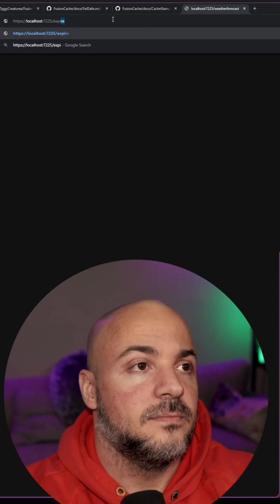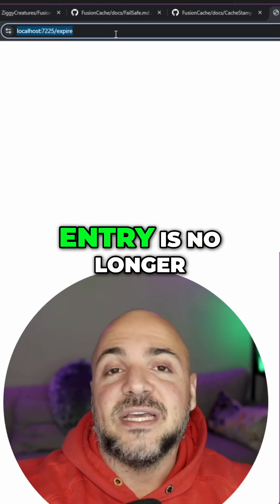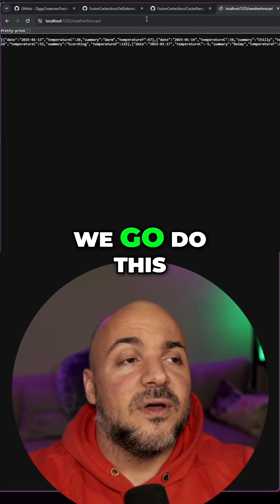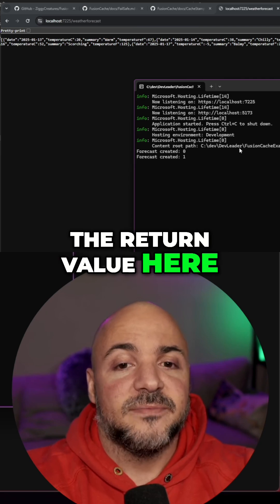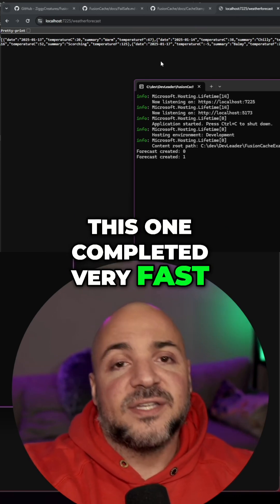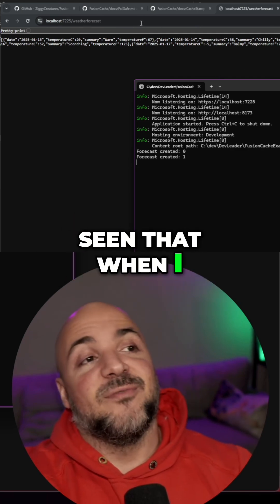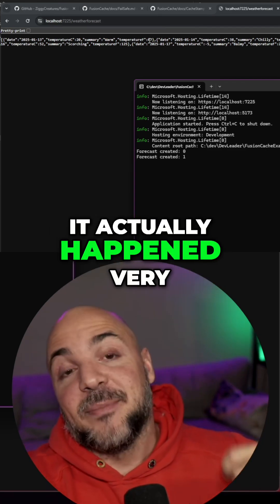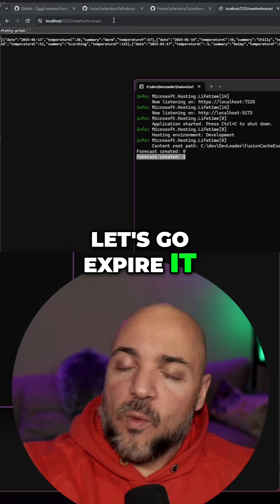Fusion Cache is my favorite caching library for my C# projects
In this video tutorial, I walk through caching values that we're creating for an API call.

We're able to expire them and use a factory method to create the values we need.